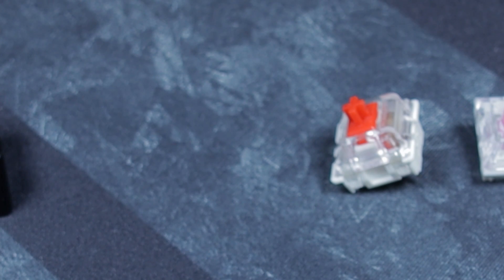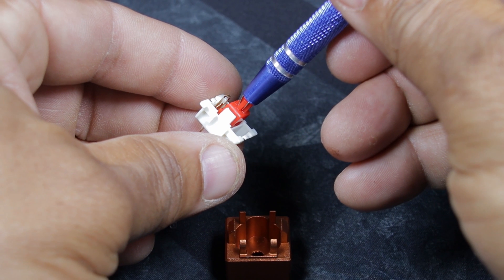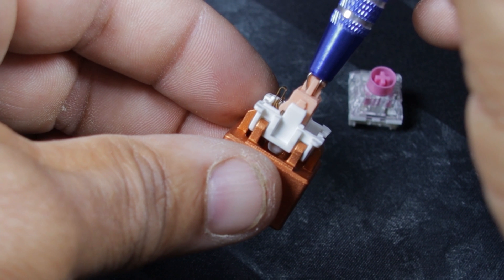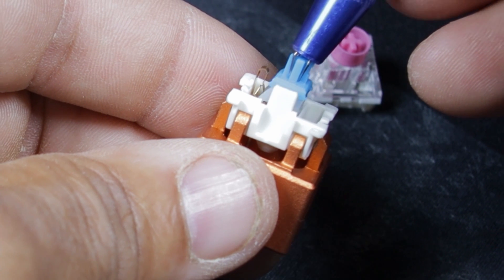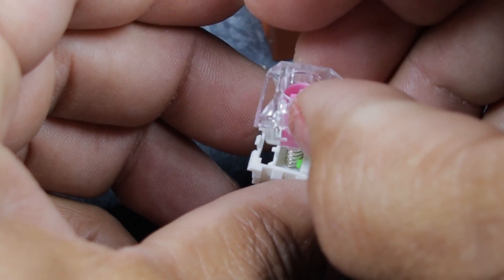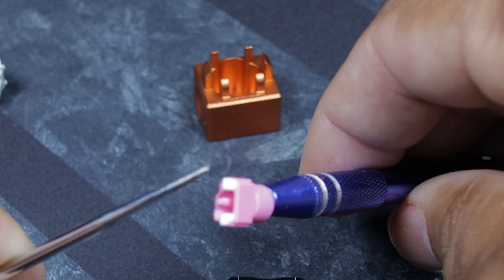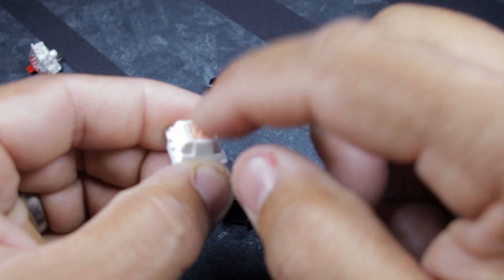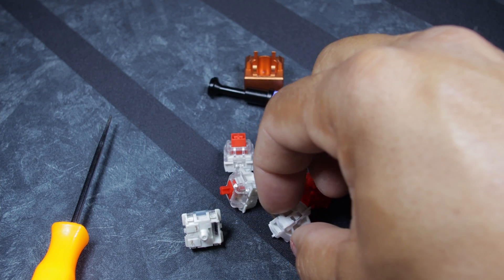The Essential Guide to Mechanical Switches | Mechanical Switches Comparison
A Beginners Guide to Mechanical Switches | Mechanical Switches Comparison | Tech with Craw

A Beginners guide to Mechanical Switches
     Mechanical Switches 101(The Basics)

Just a quick video about a few mechanical switches, and some of the similarities and differences. Featuring Gateron, Invr and Kailh switches.

🎥 RECOMMENDED VIDEOS 🎥

Glorious switch sample pack

Drop switch sample pack

If you are building a Youtube Channel, I highly recommend Tube Buddy.  It provides great analytics to help manage and grow your channel.